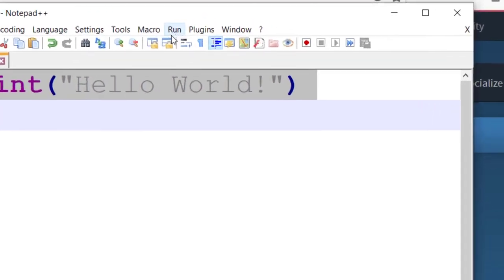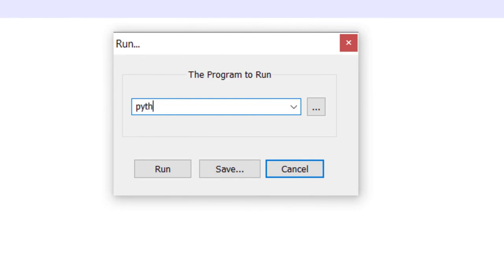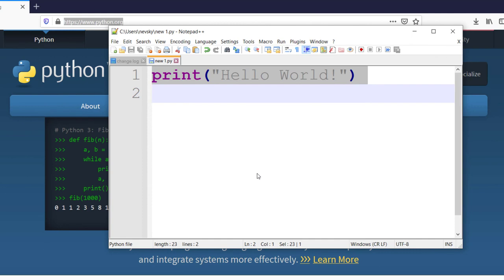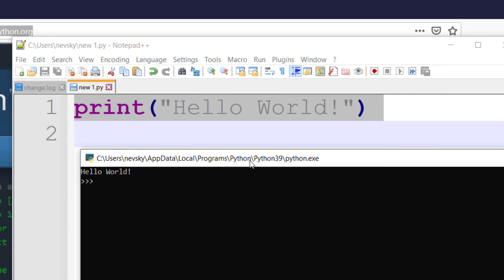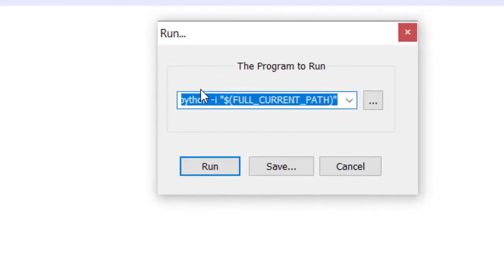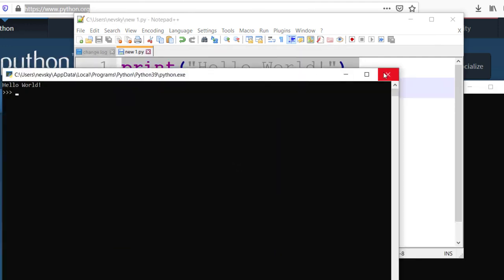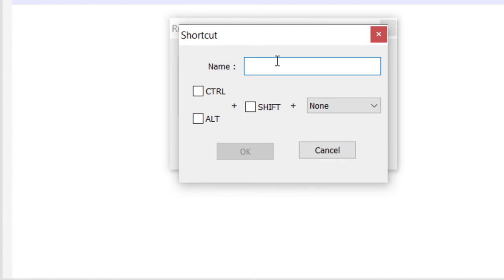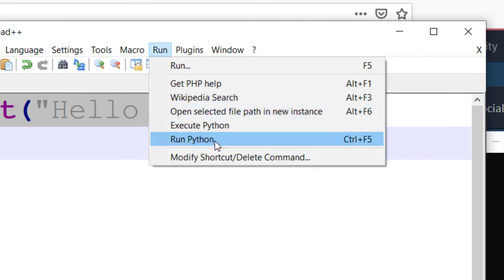How to Execute a Python Script in Notepad++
In this tutorial, you'll learn how to execute a python script in Notepad++.

00:00 Introduction
00:17 How to execute a python script in Notepad++ (version 1)
00:52 How to execute a python script in Notepad++ without closing command prompt
01:15 How to execute a python script in Notepad++ (version 2)
02:01 How to save a Python running command
02:40 Conclusion